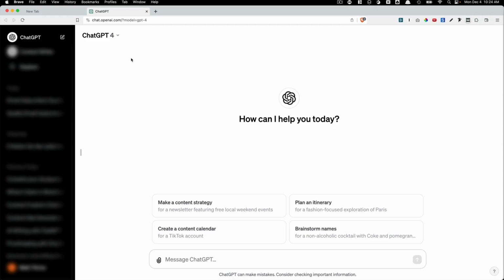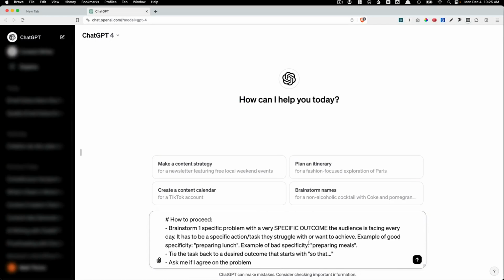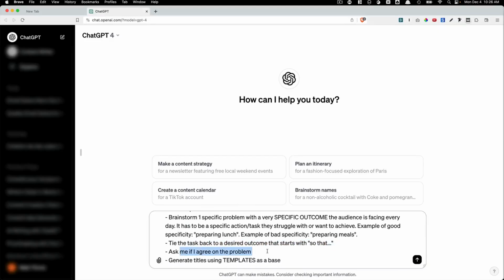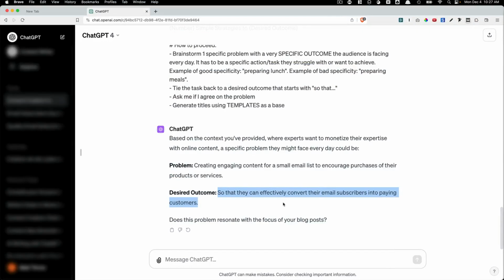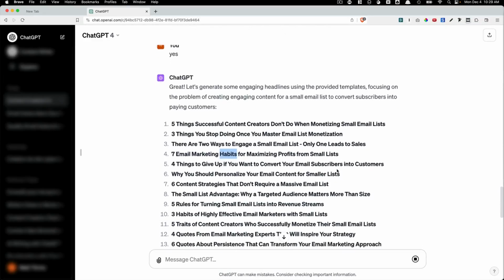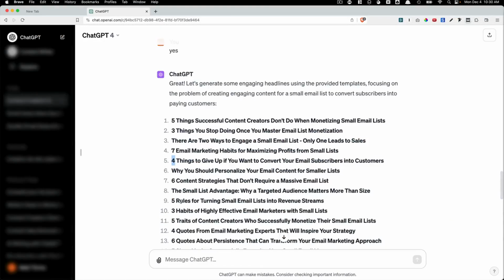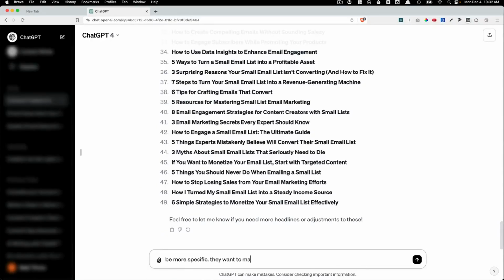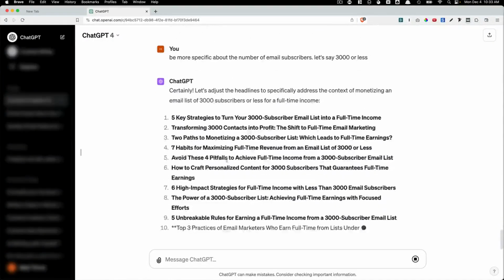Video 10 Medium Headline GPT Matt Giaro 1926x1080 335K